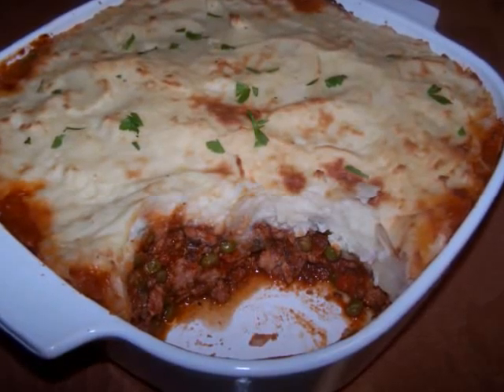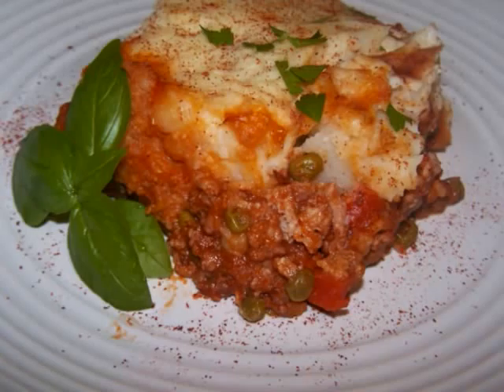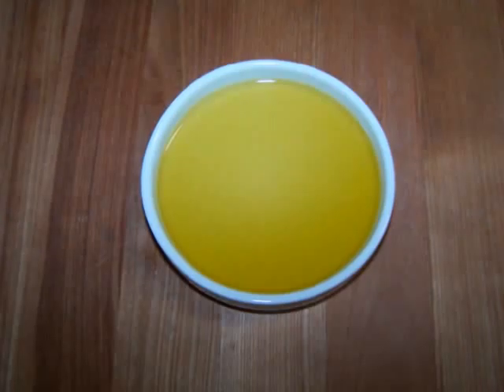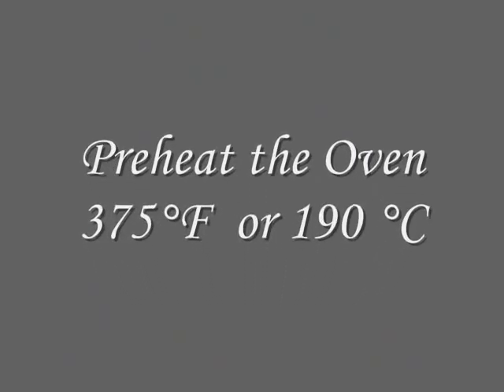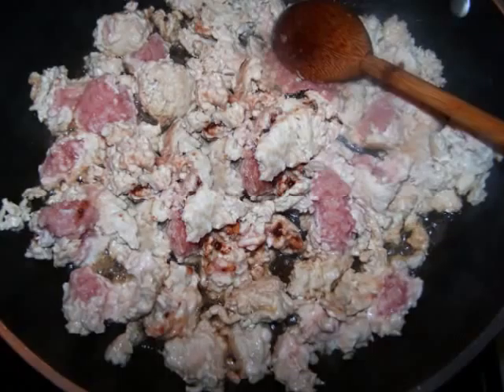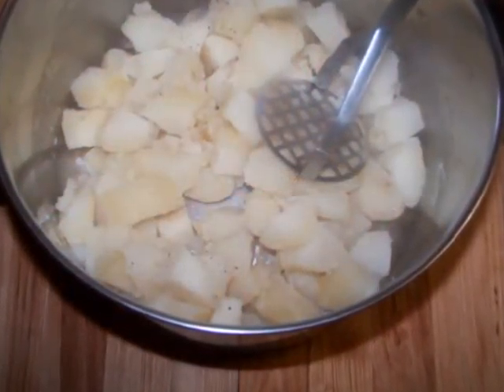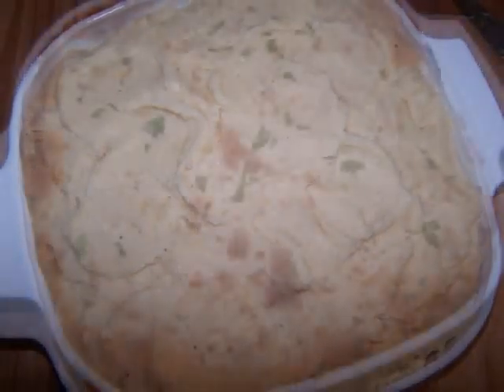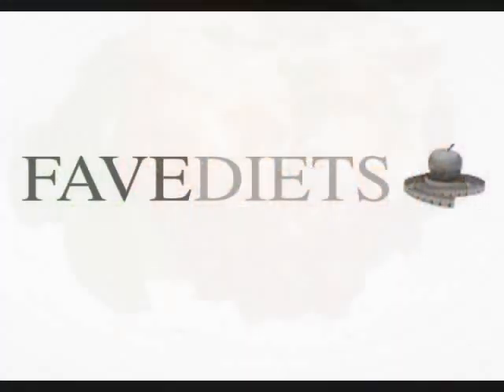Italian-Inspired Shepherd's Pie Recipe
This cooking video shows you how to cook shepherd's pie with an Italian food twist. In this food video, Anne from ezgf.blogspot.com shows you how to make a gluten free shepherd's pie recipe. This dish is made lighter with the use of lean ground turkey.

Anne says, "The bottom layer has all the flavor of a classic Bolognese sauce, mixing plenty of confetti sized veggies with lean ground turkey to make this a diet friendly dish.  It's topped off with ricotta garlic mashed potatoes to add a level of flavor that you won't find in any classic shepherd's pie."

for the full instructions list and step-by-step instructions for this healthy recipe.